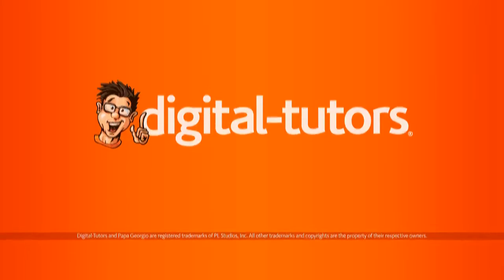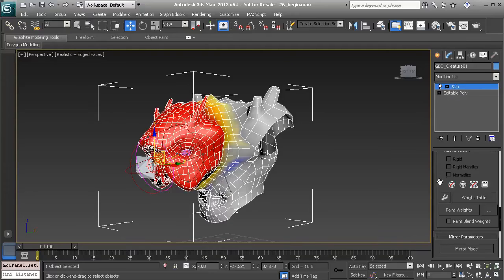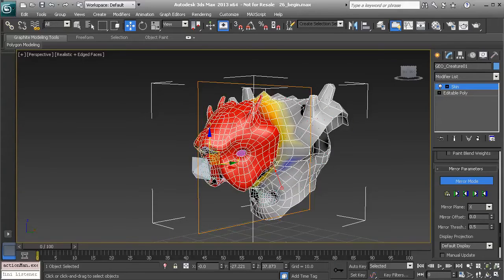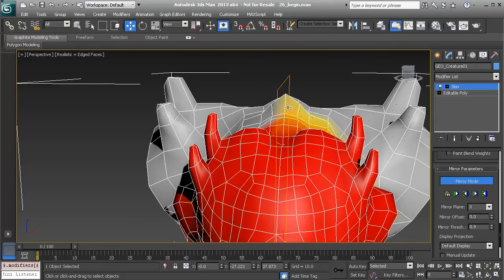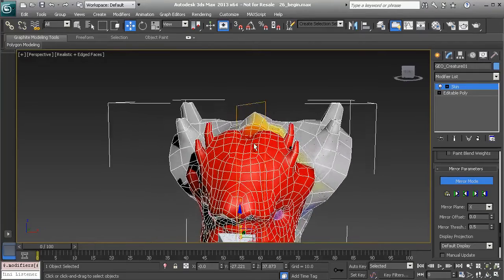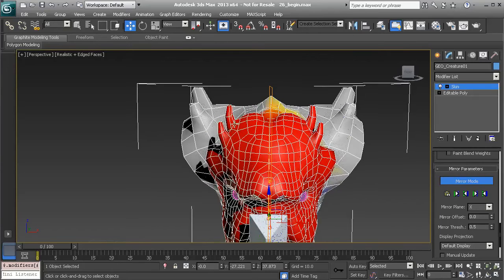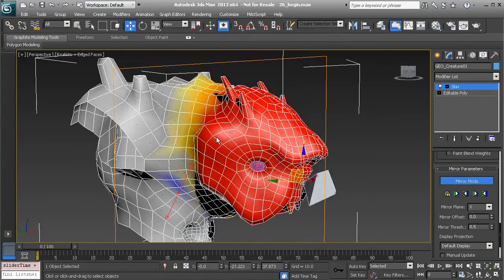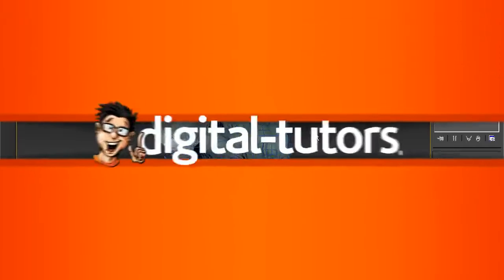26 Introduction to Full Rigging 3ds Max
Mirroring weights in 3ds Max